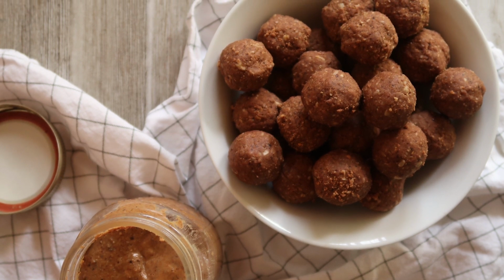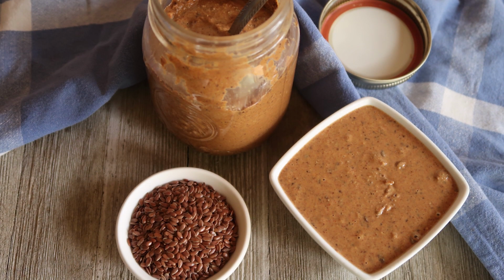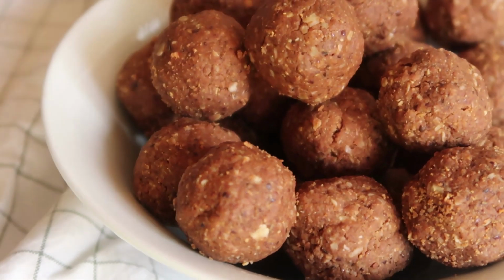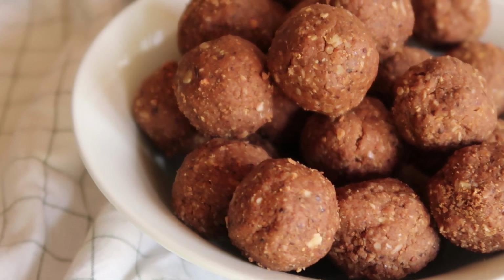Easy No-Bake Protein Energy Bites | Healthy Peanut Butter Oat Balls | Protein Laddu For Weight Loss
Hi everyone ! Today’s recipe is Peanut Butter Laddoos.

These yummy bites are pretty easy to put together because they are made with only handful of ingredients.

And these grab and go bites are perfect as munchies to curb your afternoon hunger pangs or you can have it in your breakfast to get the right amount of energy to kickstart the day !